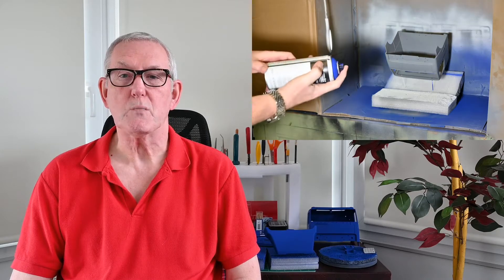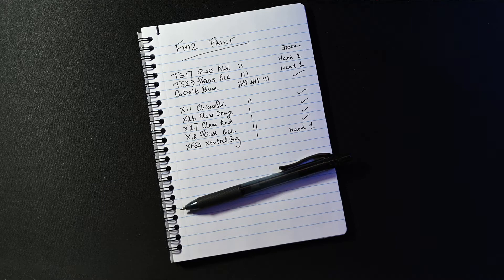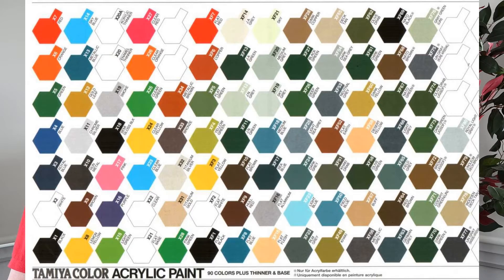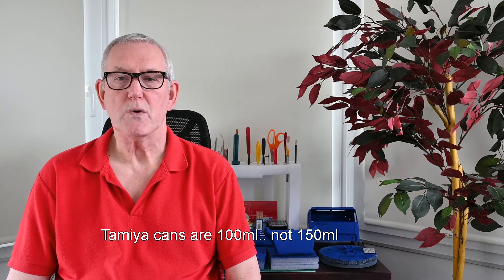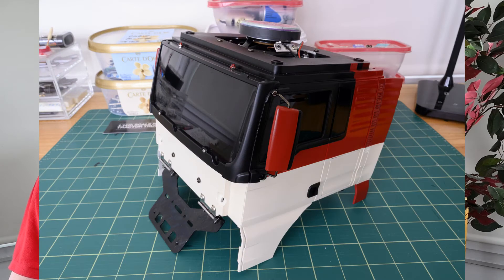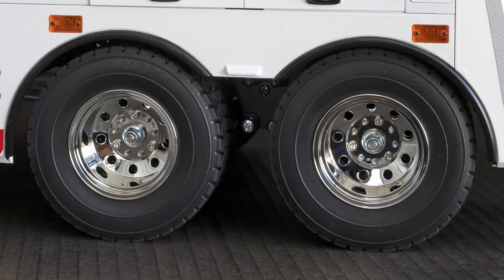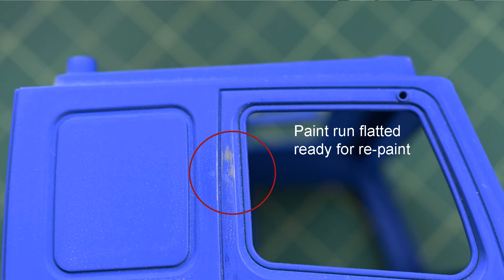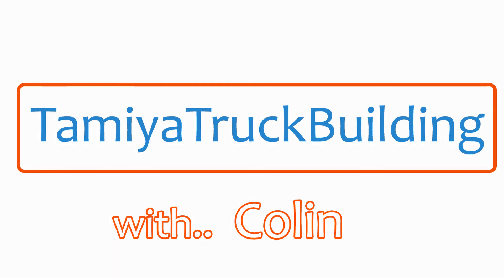SPECIAL - Spray painting your model truck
I'm no expert, but here's my pennyworth.. How to get a good finish on your truck with the least hassle!